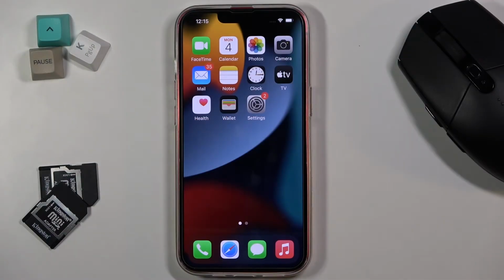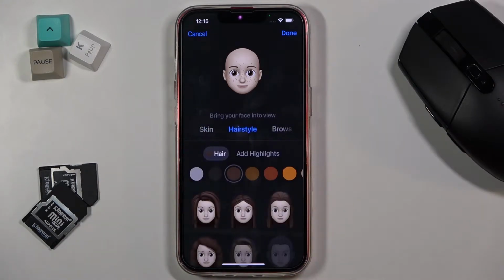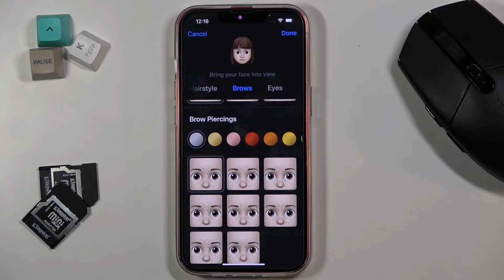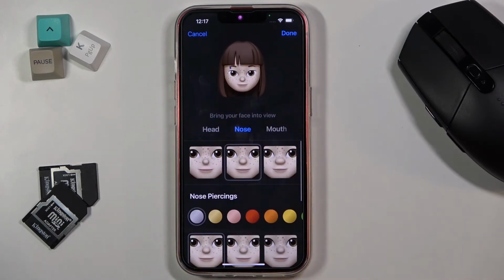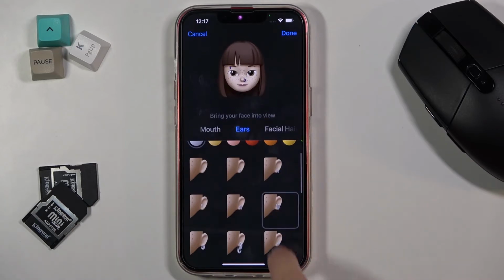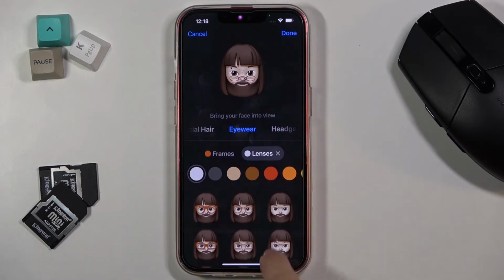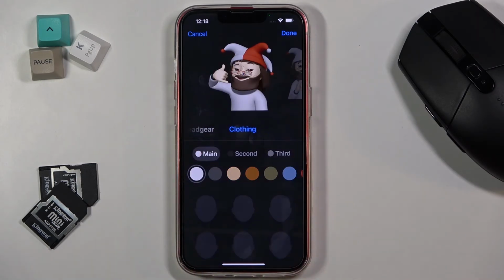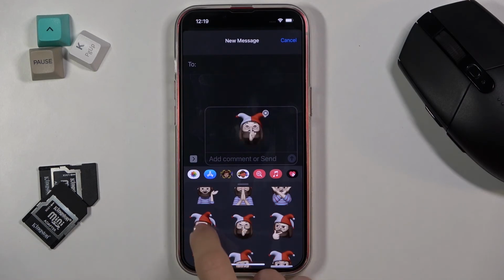How to Create Own Emoji in iPhone 13?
In this video tutorial we are going to show you how easy you can set your own emoji and add to keyboard in Apple iPhone 13.

How to Make Own Emoji in iPhone 13? How to Get Own Emoji in iPhone 13?
What are the steps to create your own emoji in iPhone 13? Can you add your own emoji to the iPhone 13?